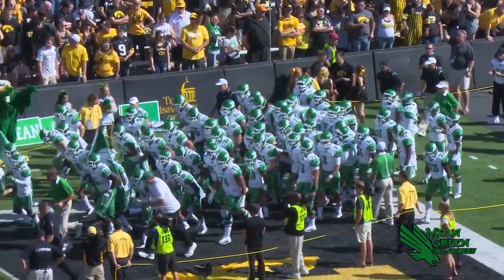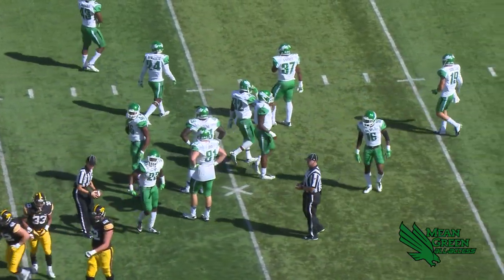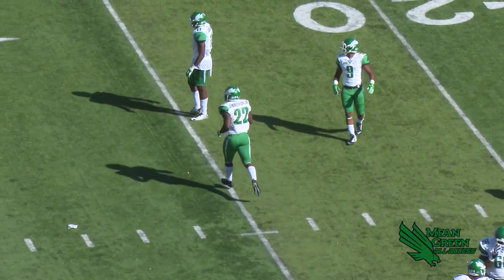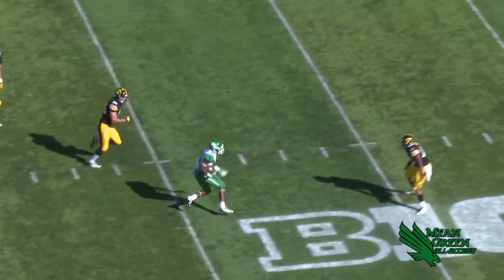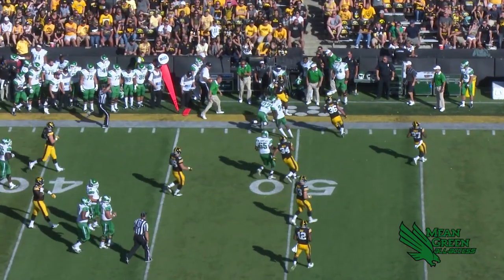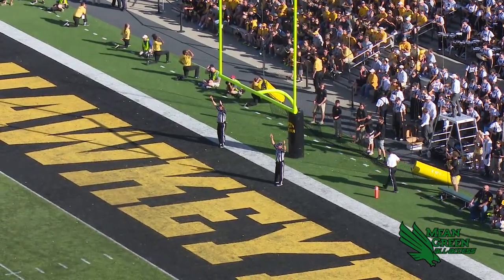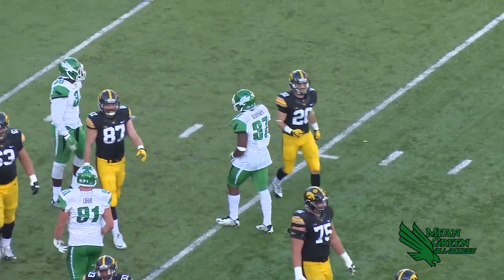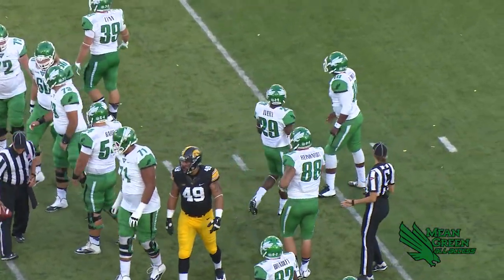North Texas Football: North Texas vs Iowa 9_26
Game Highlights. For More visit MeanGreenSports.com